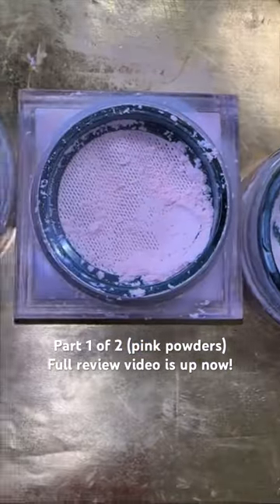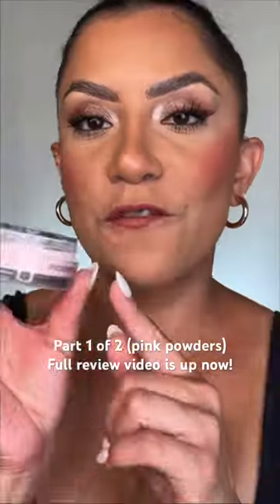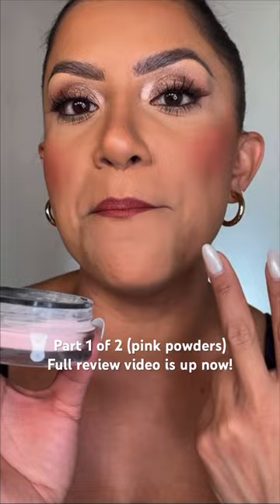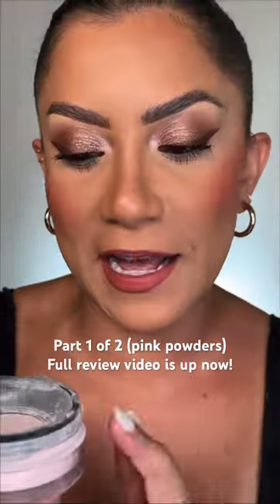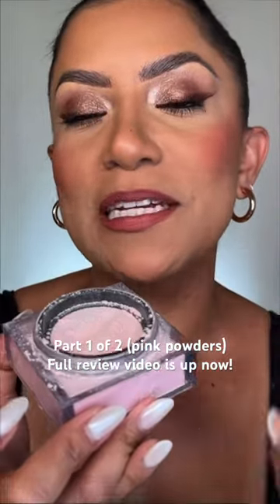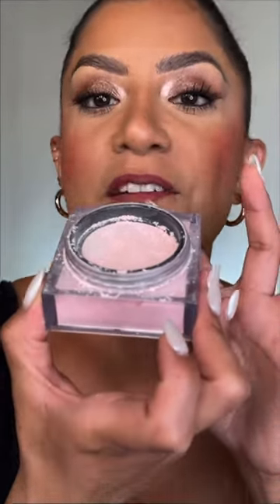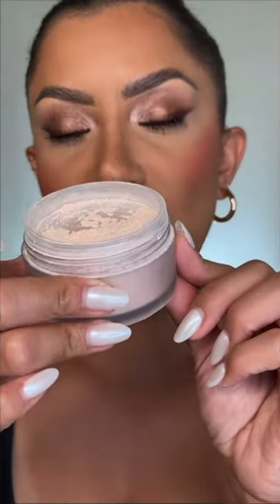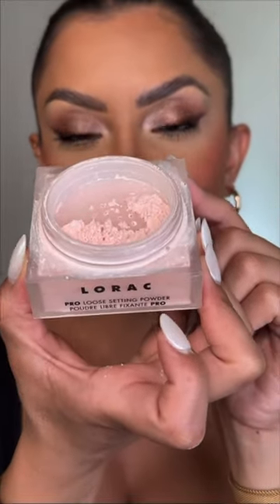Part 1 pinkpowder round up!